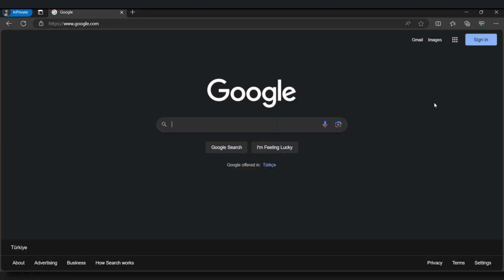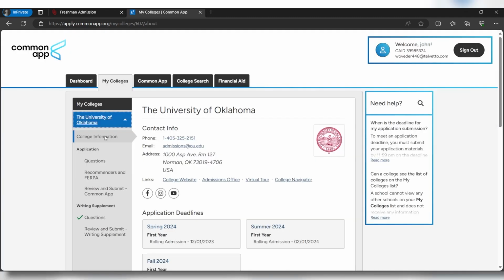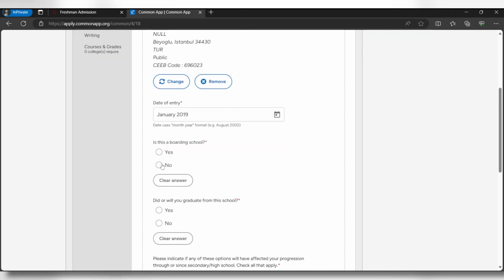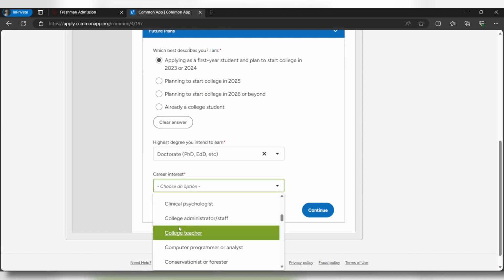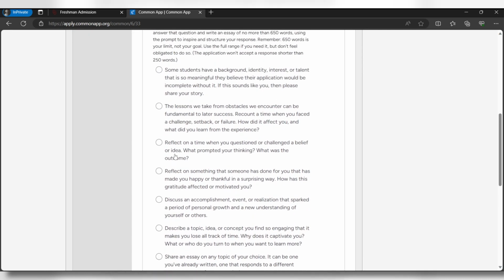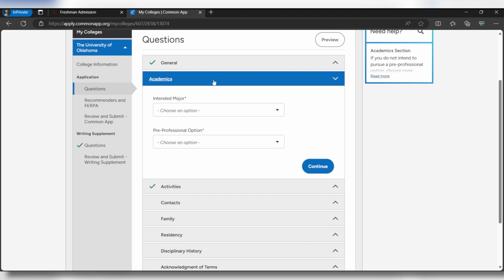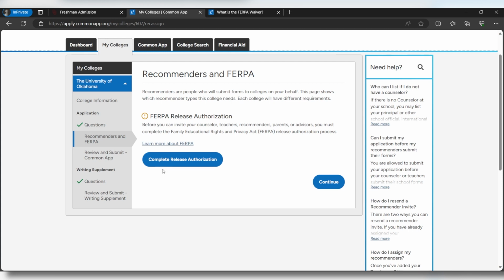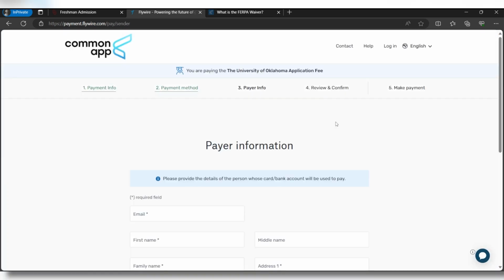How to Apply to University of Oklahoma for International Students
Welcome to Global Scholarships! In this video, we guide you through the step-by-step process of applying to the University of Oklahoma as an international student. Discover the streamlined application procedure and valuable tips for a successful submission.

🕒 Livestream Info: Join us every Friday at 18:00 KST for our live sessions where we discuss scholarship opportunities and answer your questions about studying abroad.

📚 Scholarships at University of Oklahoma: Dive into the application process for six exclusive scholarships designed for international students. Catch the highlights from our previous livestream showcasing each scholarship in detail.

🖥️ Application Walkthrough: Follow along as we navigate the University of Oklahoma's admissions page, covering everything from choosing the right application type to creating your account on Common App.

🔍 Sections Covered:

Personal Information
Family Details
Education History
Testing and Scores
Activities and Honors
Writing Section
Additional Information
🌐 Global Opportunities: Learn about the exciting prospects, including involvement in international activities, studying abroad, and the University's commitment to a diverse academic experience.

🎓 Academic Preferences: Understand how to specify your intended major, pre-professional options, and your interests in various University activities.

🤔 FAQs Answered: Explore common questions about residency, disciplinary history, and acknowledgment of terms. We've got you covered with detailed explanations.

📨 Recommendation Letters: Get insights into the recommender section, including tips on release authorization and inviting your counselor.

🚀 Final Submission: Walk through the final steps of reviewing your application, paying the application fee, and submitting your comprehensive application to the University of Oklahoma.

Join our live streams to engage with scholarship experts and get your questions answered.